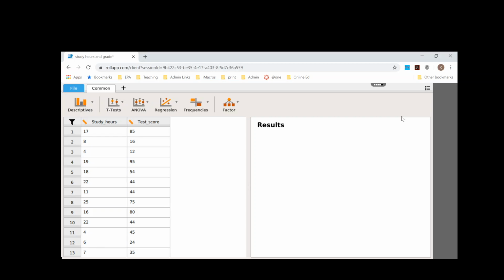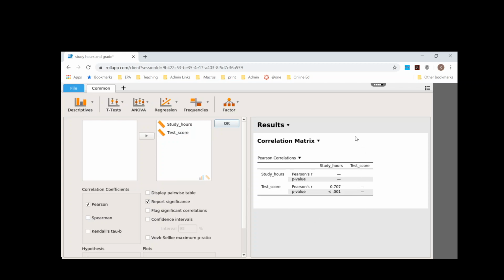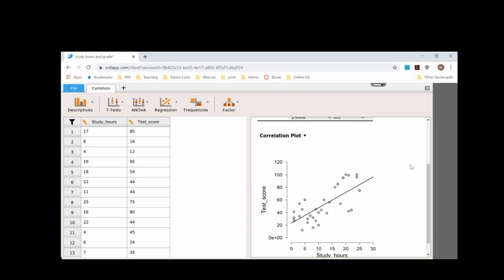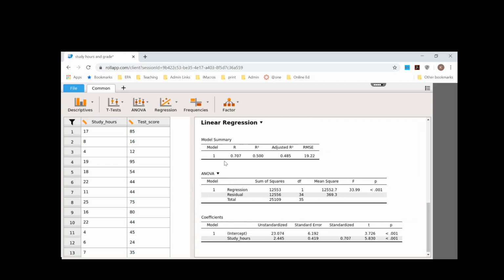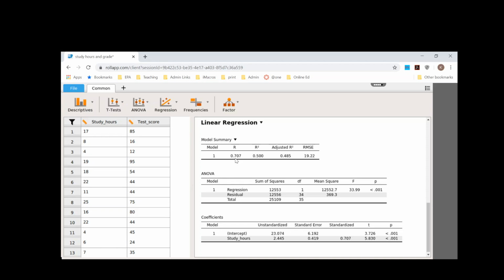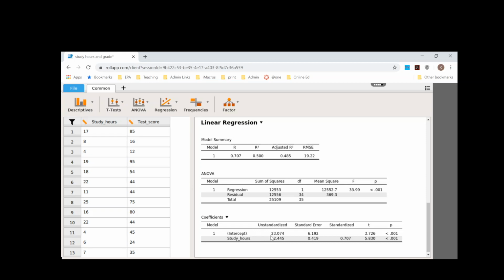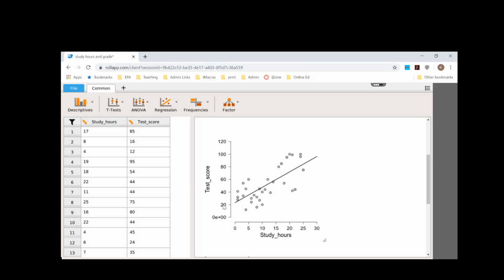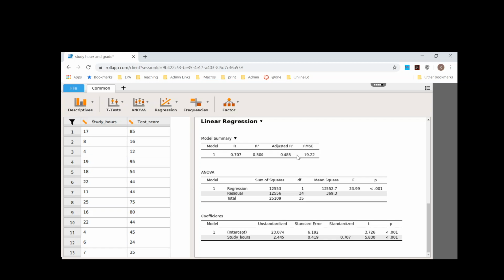Regression in JASP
We cover how to generate a simple regression in JASP and we highlight how to get the numbers we need to generate an equation of the line.